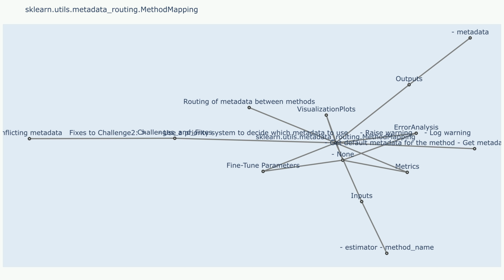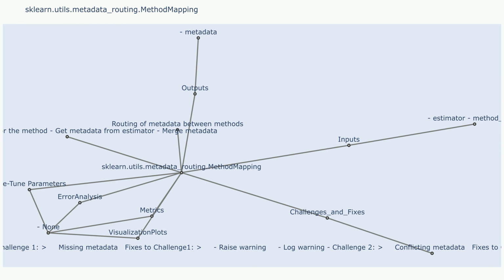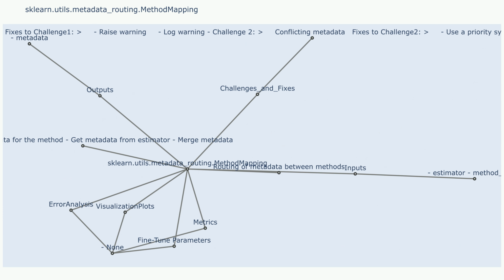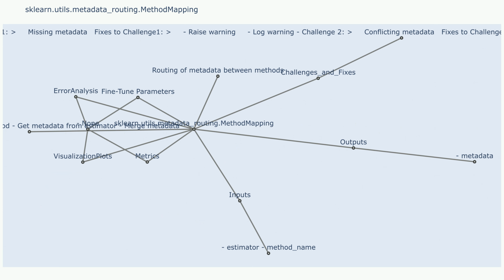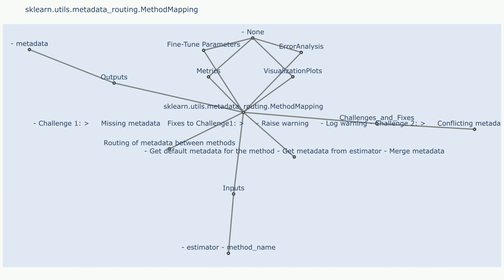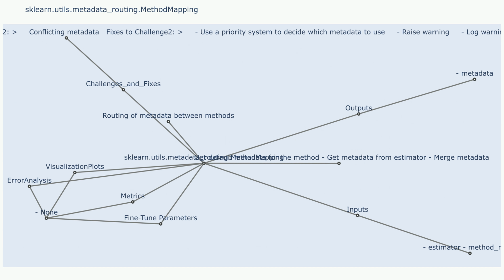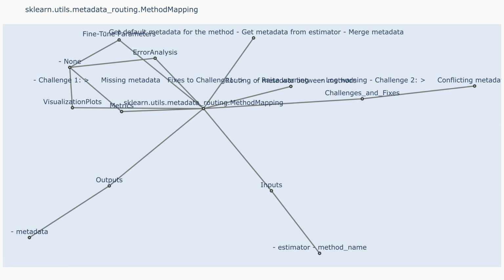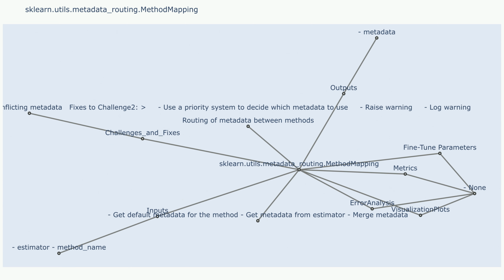370 372 sklearn utils metadatarouting MethodMapping Description